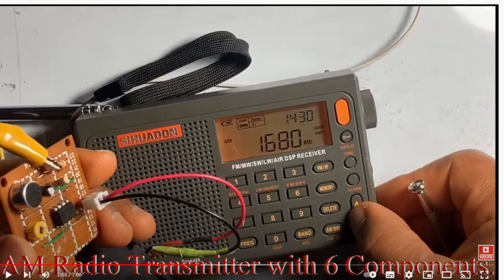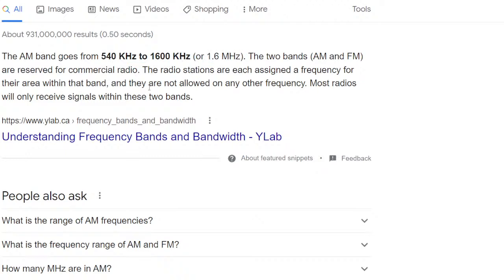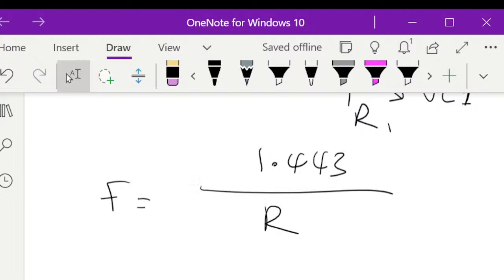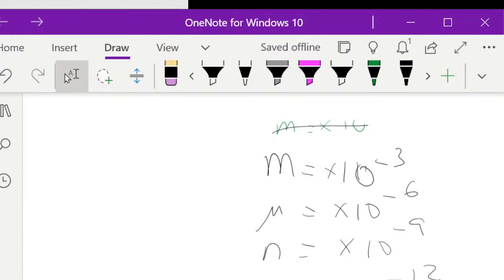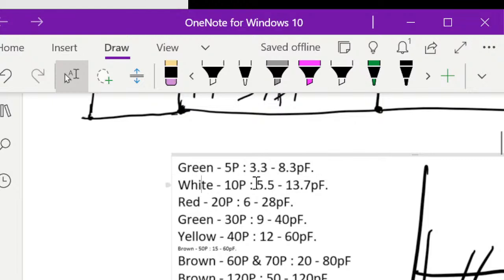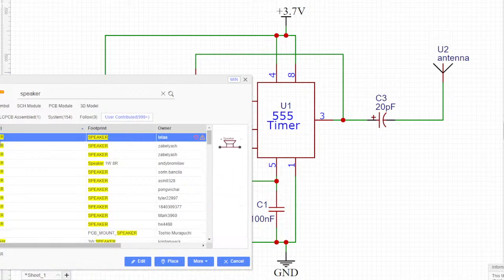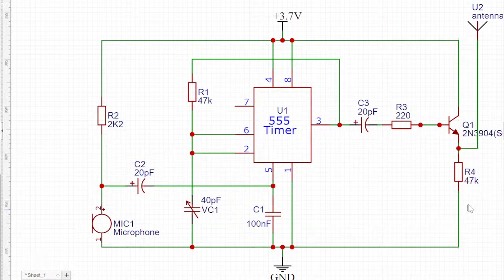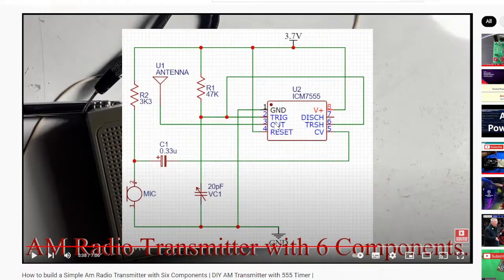How to build a 555 Timer AM Transmitter with Just 3 components | DIY AM Transmitter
In this episode, we'll show you how to build a simple AM Transmitter with less than 10 components.

Variable Capacitor Color codes and value/ranges:
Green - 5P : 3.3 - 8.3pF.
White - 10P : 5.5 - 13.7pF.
Red - 20P : 6 - 28pF.
Green - 30P : 9 - 40pF.
Yellow - 40P : 12 - 60pF.
Brown - 50P : 15 - 60pF.
Brown - 60P & 70P : 20 - 80pF
Brown - 120P : 50 - 120pF